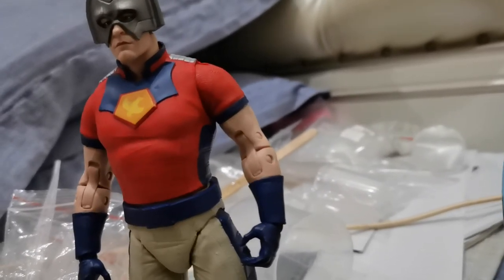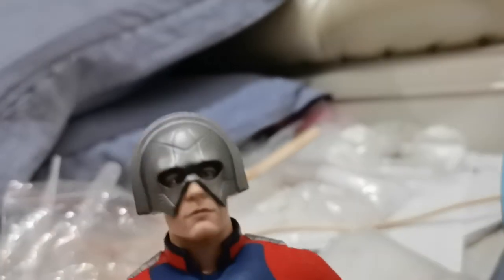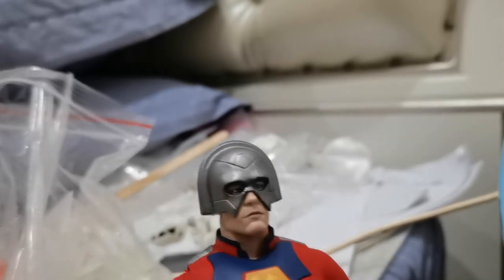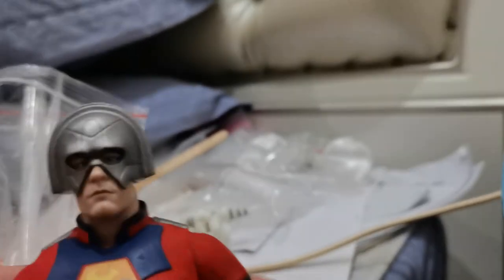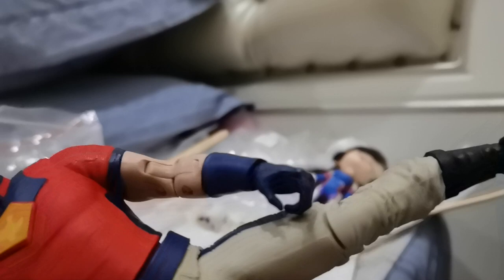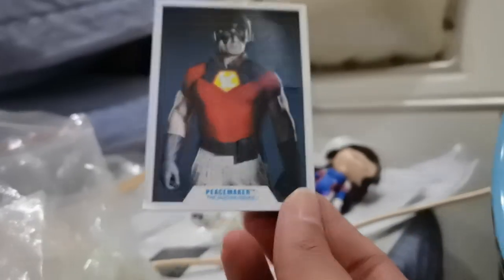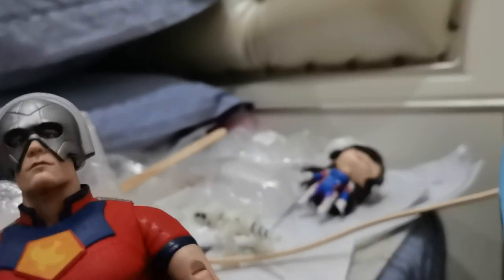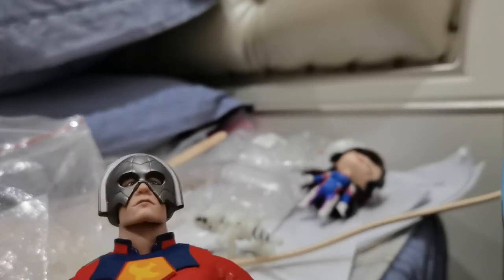Buff Cena's DC Peacemaker McFarlane figure review( not really)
This reboot of Suicide Squad is fantastic, folks! I will get a Peacemaker no matter how the movie works out though. If you guys have bought previous McFarlane DC Multiverse figures after Batman VS. Superman, you may know what to expect on the articulations. Cena's bulky physique makes it almost invisible when it comes to floating shoulder pad thingies, but McFarlane does nail the Cena likeness. Batista shows up in the Dune figure line which was really amazing, so I can not wait to see how the Dwayne Johnnson Black Adam figure looks like next year! But honestly that Weasel thing in the squad, which happens to be a hunman-sized weasel who presumably understands nothing during the mission, deserves a standalone movie as well as a McFarlane figure! Let's present him with a hinged jaw just like King Shark, and that will be another hit!